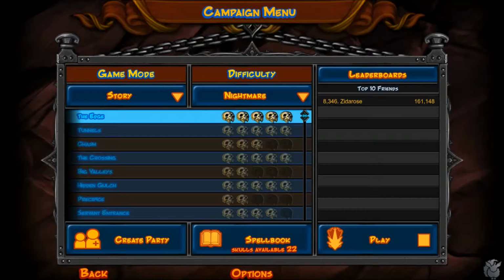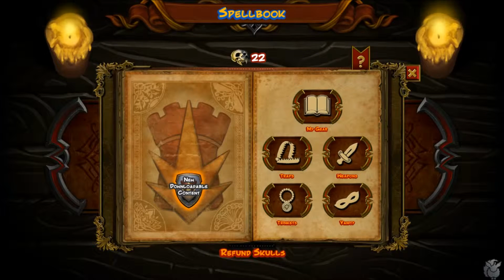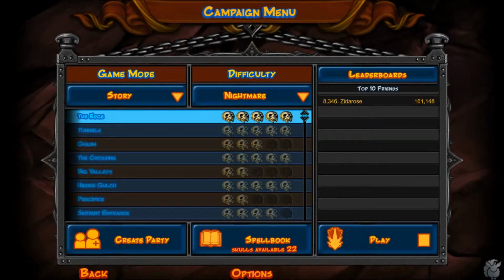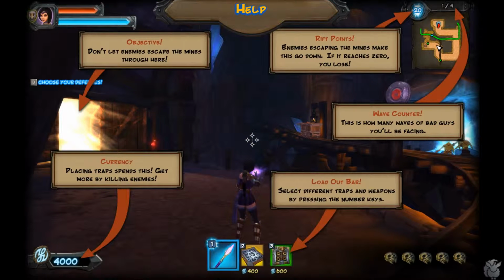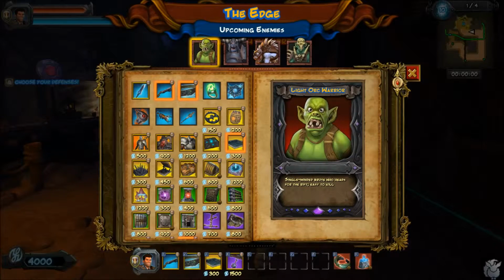Orcs Must Die 2 LP Part 1.5 - The Edge Skull Farming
Doug "Zidarose" gives a farming demo in Orcs Must Die 2 by Robot Entertainment. This is the fastest known way of collecting skulls at approximately 15 every 4-5 minutes.